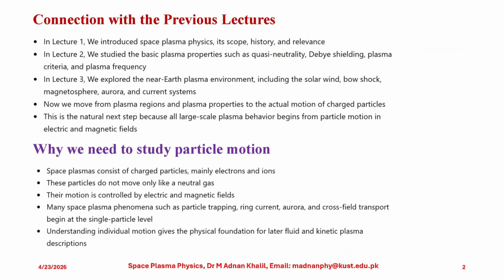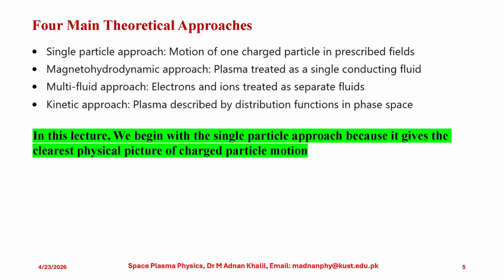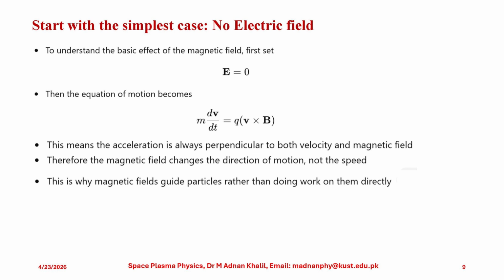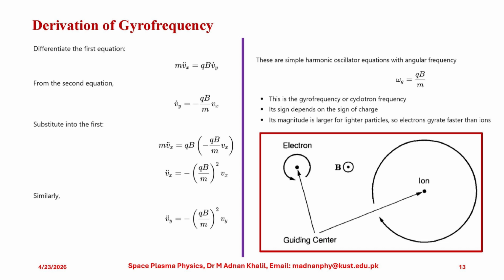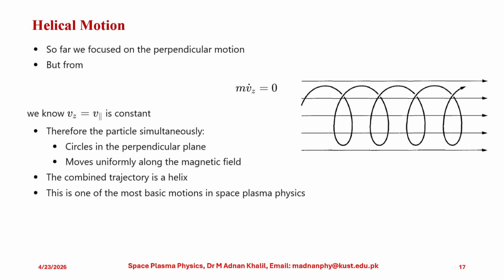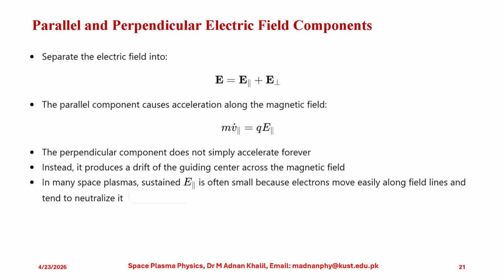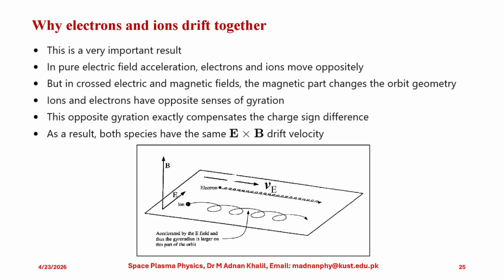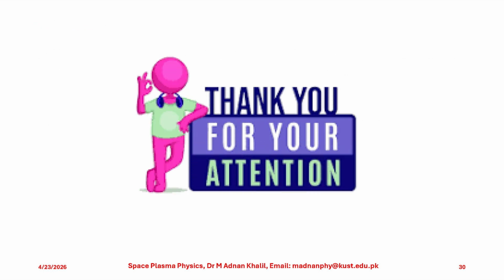Space Plasma Physics | Single Particle Motion, Gyration, Gyrofrequency, Gyroradius and E×B Drift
In this lecture of Space Plasma Physics, the discussion moves from plasma environments and plasma properties to the actual motion of charged particles in electric and magnetic fields. The lecture begins with the need for different theoretical approaches in plasma physics and explains why the single particle approach is the natural starting point for understanding charged particle dynamics.

The lecture then develops the equation of motion of a charged particle and explains motion in a uniform magnetic field in a clear and conceptual way. Important ideas such as conservation of kinetic energy in a magnetic field, gyration, gyrofrequency, gyroradius, helical motion, guiding center, and pitch angle are discussed in detail. The lecture also introduces the effect of adding an electric field and derives the E×B drift, along with its physical interpretation and relevance in space plasmas.

This lecture is especially useful for students studying introductory space plasma physics, magnetospheric physics, plasma motion, and charged particle dynamics.

Topics covered:

Theoretical approaches in plasma physics
Single particle approach
Forces on charged particles
Equation of motion in electromagnetic fields
Motion in a uniform magnetic field
Gyrofrequency and gyroradius
Helical motion and pitch angle
E×B drift derivation
Physical meaning of guiding center drift
Space plasma relevance of E×B drift

Course: Space Plasma Physics
Instructor: @MAdnanKhalil
Department of Physics, Kohat University of Science and Technology, Pakistan